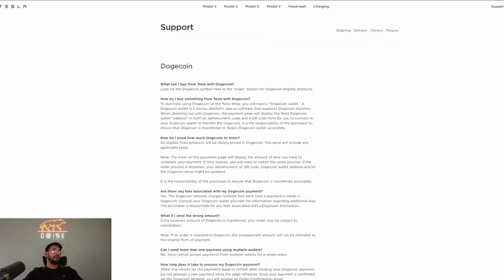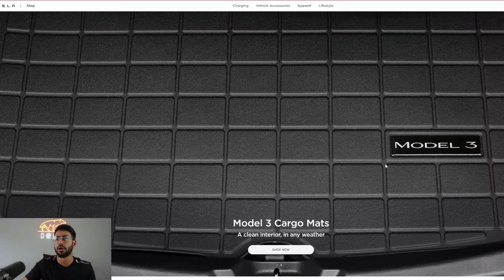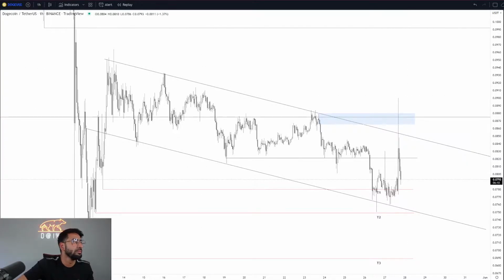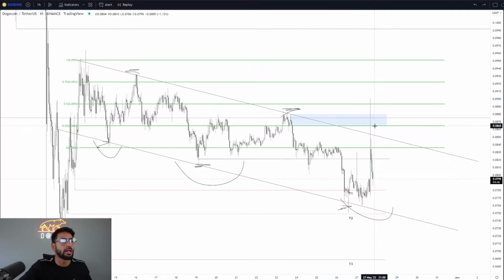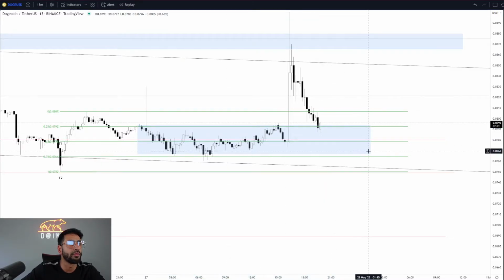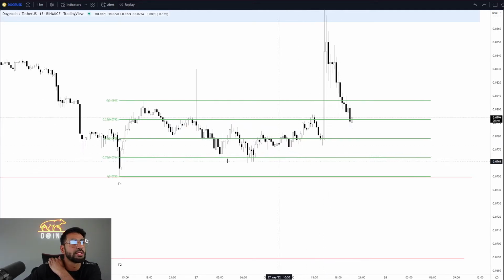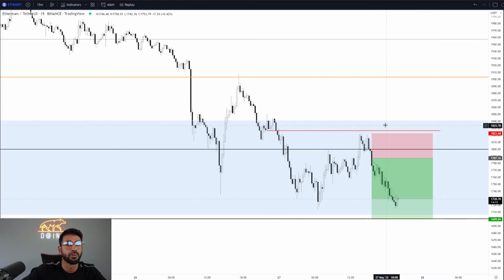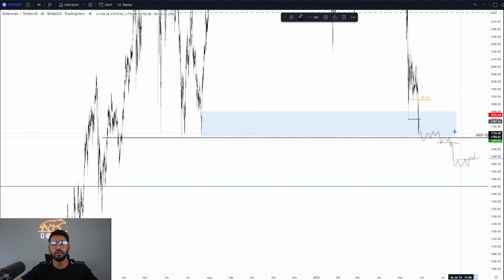BREAKING NEWS: TESLA ACCEPTS ... WAIT FOR IT ... DOGE COIN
Nothing in this channel constitutes to financial advise.  You should do your own research before investing/trading.

I will never contact you to ask for money.  Please be aware of scammers